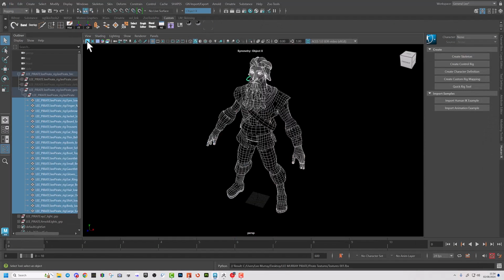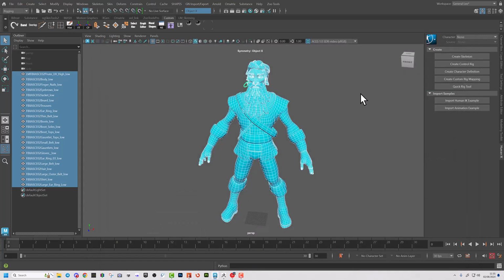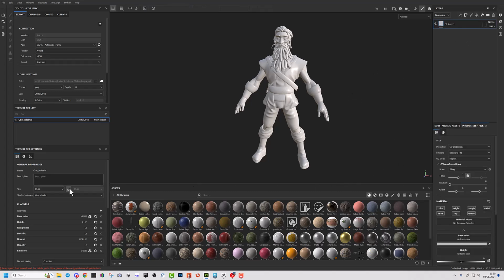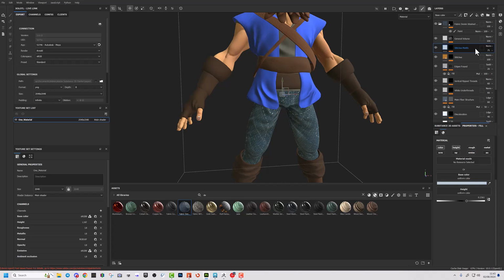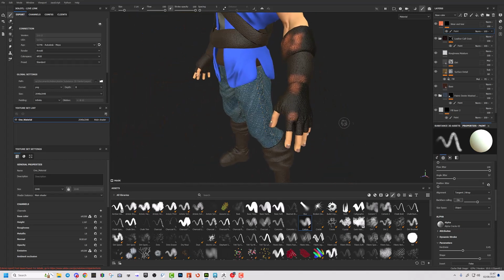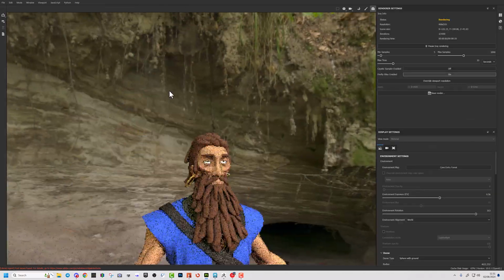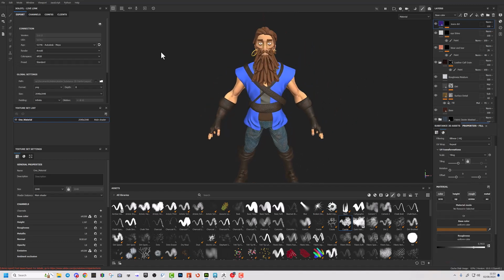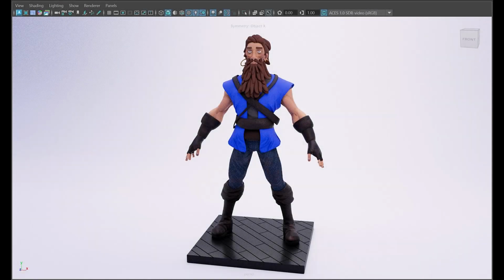Substance Texturing and Baking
Texture Baking a Game Character using Zbrush, Maya & Substance Painter. How to bake textures for a 3D Games Character.